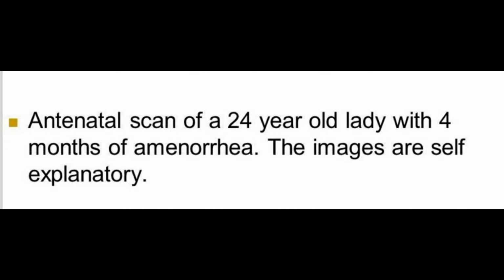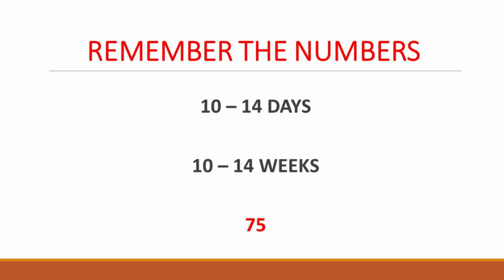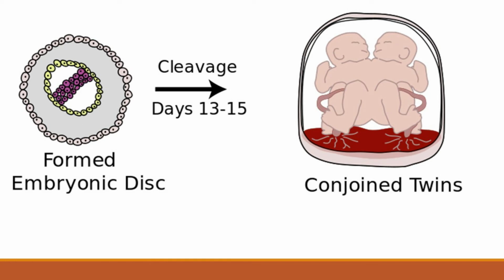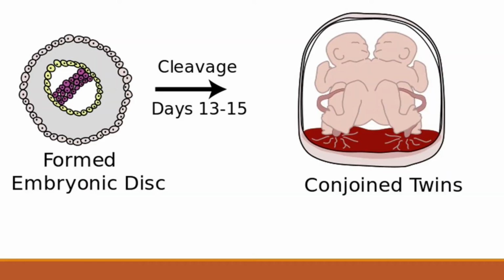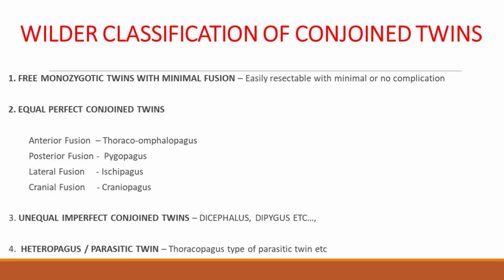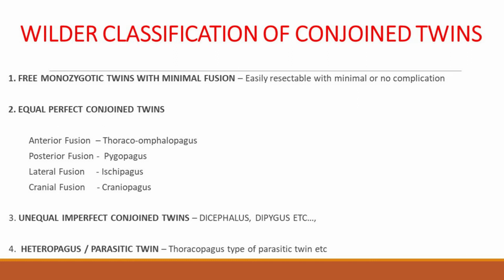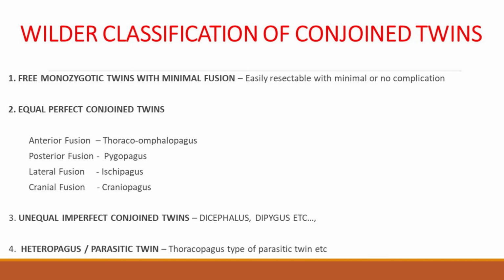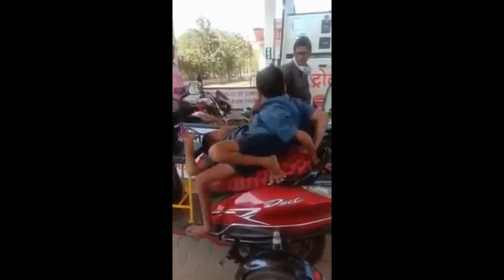ANTENATAL SCAN OF 24 YEAR OLD LADY. GIVE THE FINDING AND COMPLETE DIAGNOSIS, TYPES AND INCIDENCE